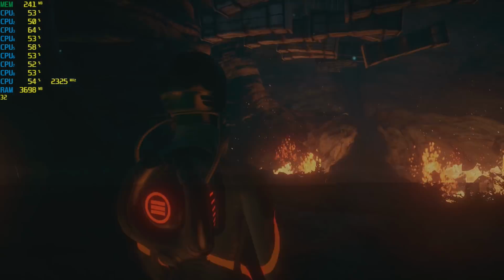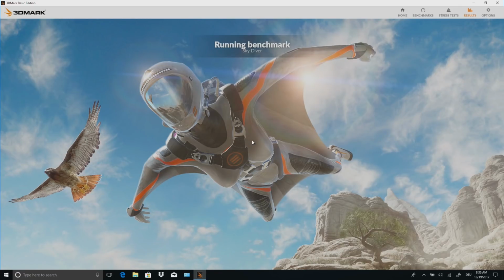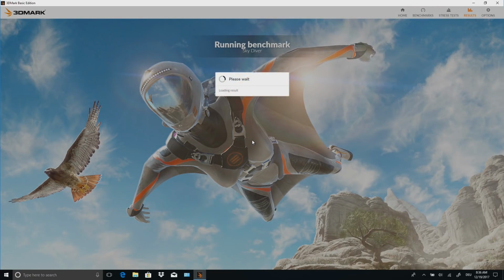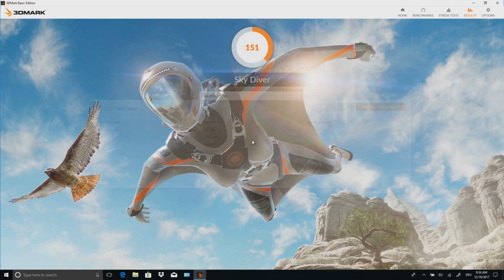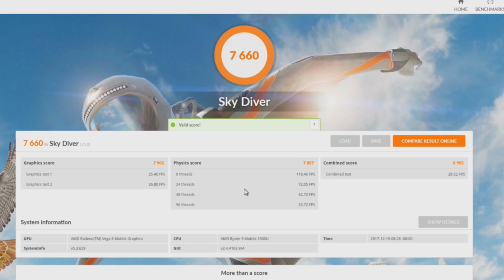AMD Ryzen 5 2500U (HP Envy x360) The Good and the Bad. After two weeks using it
Just some rambling about Ryzen 5 2500U and what I think of it after using it for some weeks.

HP ENVY x360 - 15m-bq121dx
Driver: 17.7
Gaming On AMD Ryzen 5 2500U Radeon Vega 8 Mobile Graphics
AMD Ryzen 5 2500U Test
AMD Ryzen 5 2500U Review
HP ENVY x360 - 15m-bq121dx Review
HP ENVY x360 - 15m-bq121dx Test
Acer SF315-41-R4W1

AMD Ryzen Mobille APU

TechEpiphany Tech Epiphany